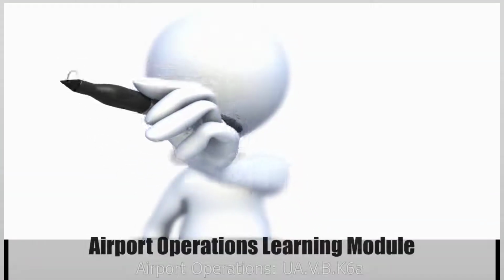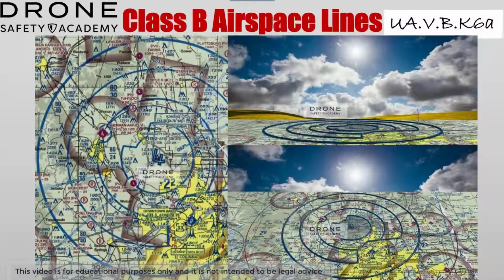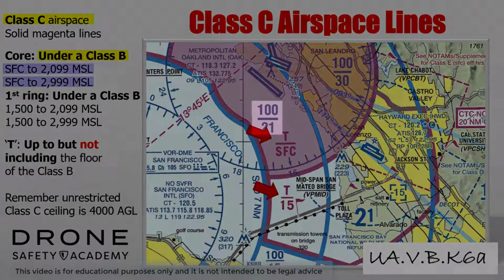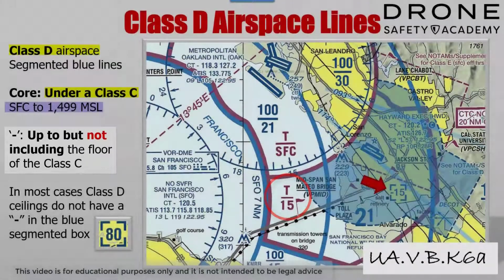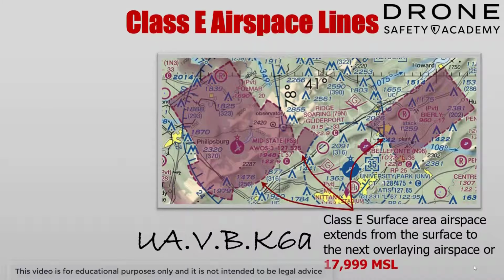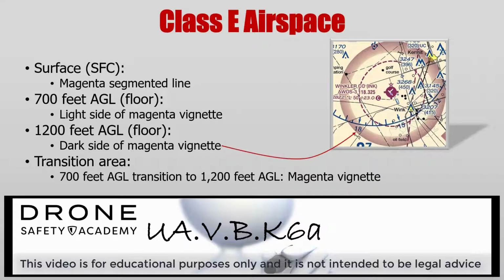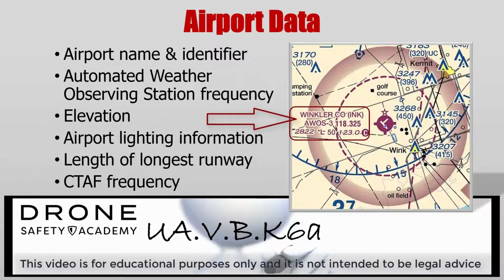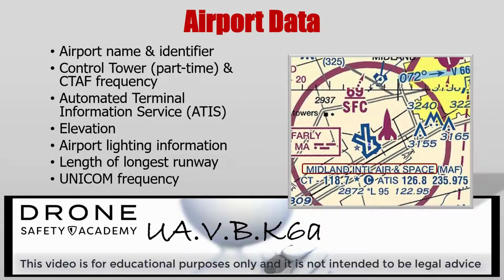UA.V.B.K6a Drone Certification 2019 - PART C - Aeronautical charts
Please enjoy the animations I created, I had a great time learning the 3D software and creating it...I HAVE MORE, even better animations to share when the are more polished. This video puts it all together!